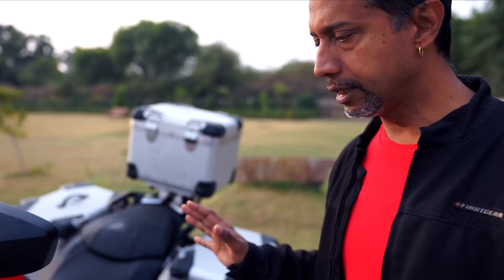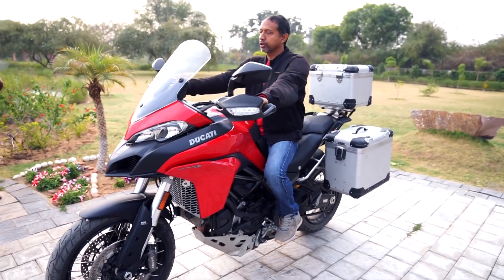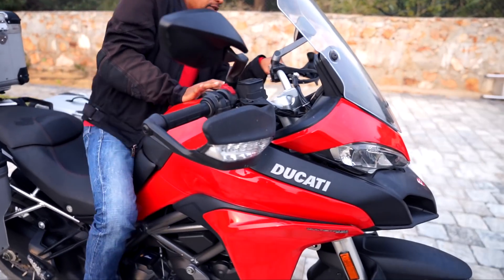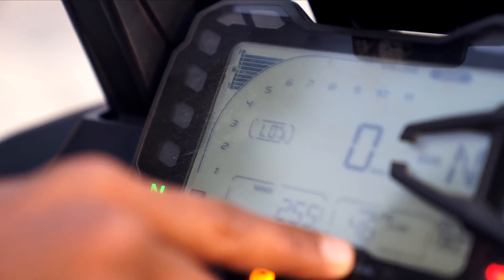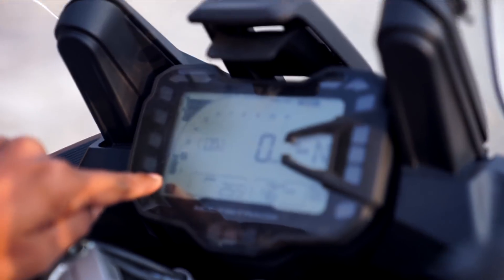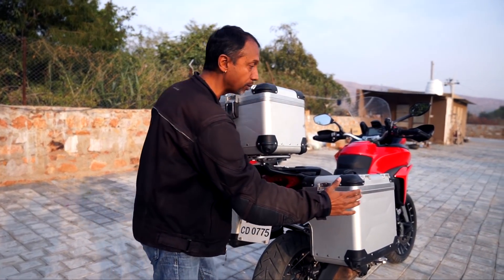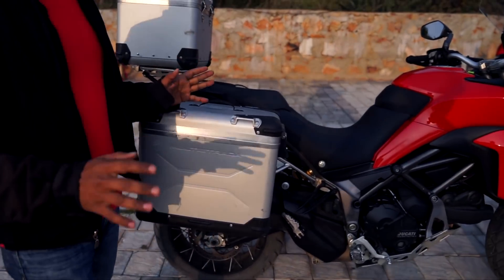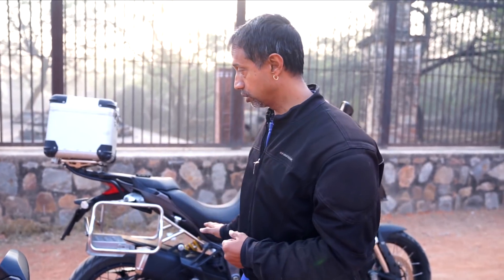Want to buy the Ducati Multistrada 950? Watch this first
Did 1000 kms on various types of roads and surfaces and traffic with two Ducatis. I also show you a full tutorial of how to use the console to change various riding modes etc. The Multistrada has something different to offer.